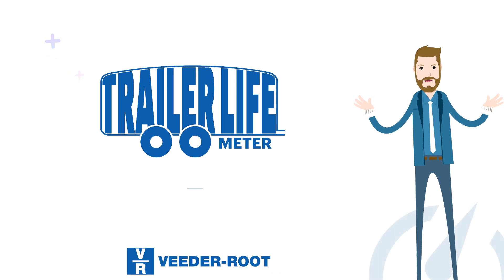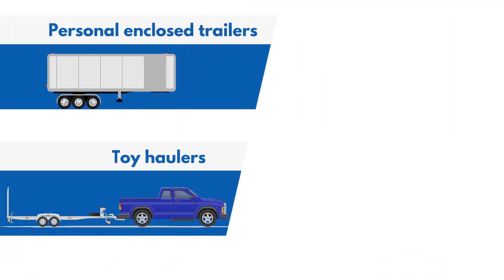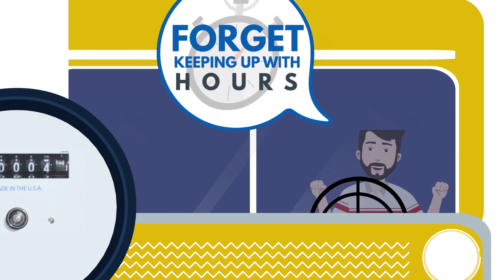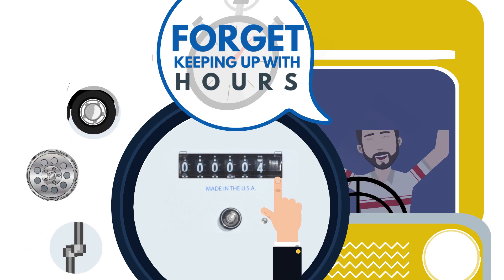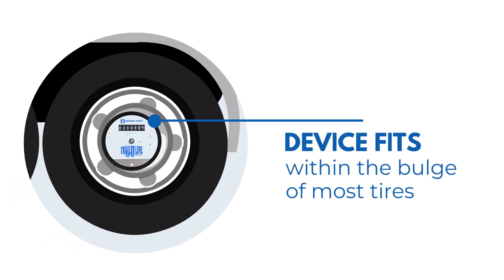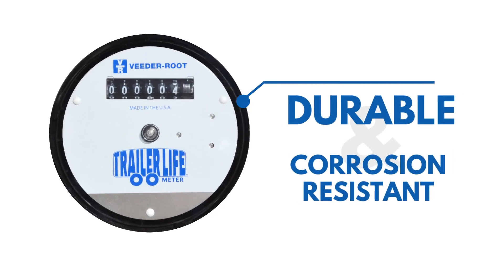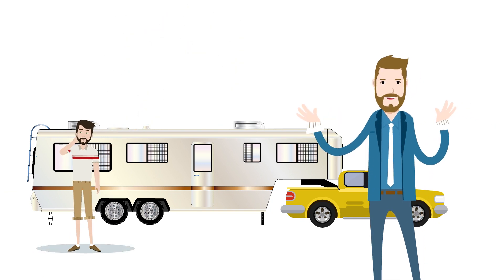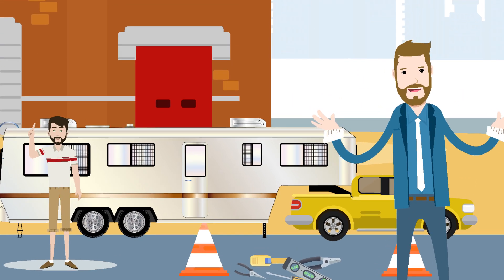Introducing Trailer Life Meter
Introducing Trailer Life Meter! The world's first hubodometer designed specifically to track the mileage of your utility trailer, toy hauler, boat trailer, or towable RV.